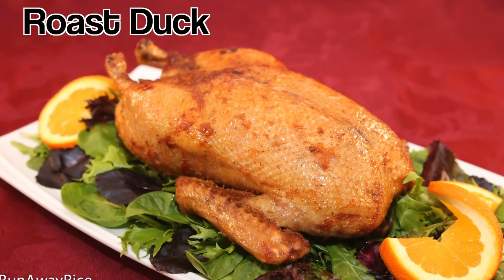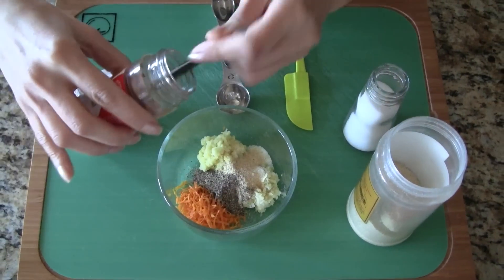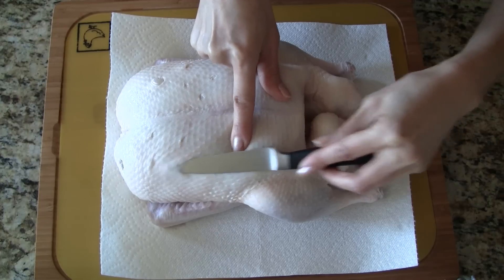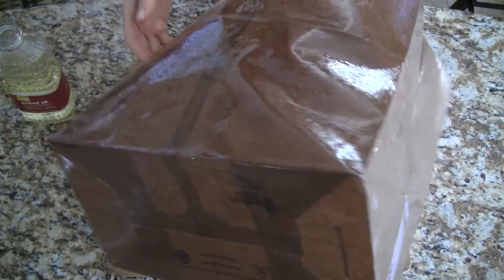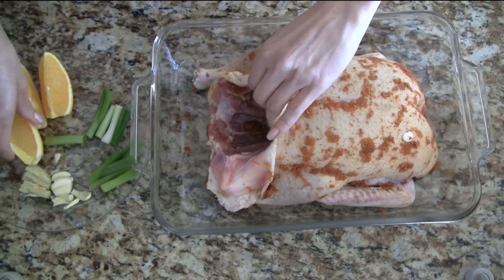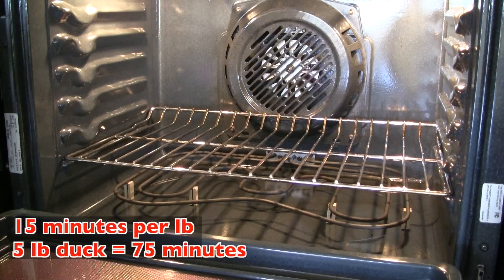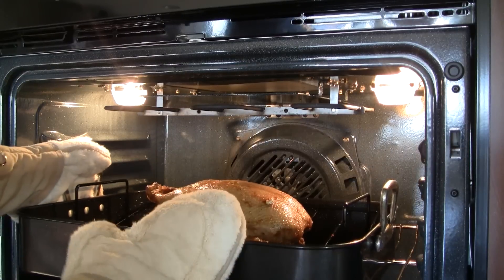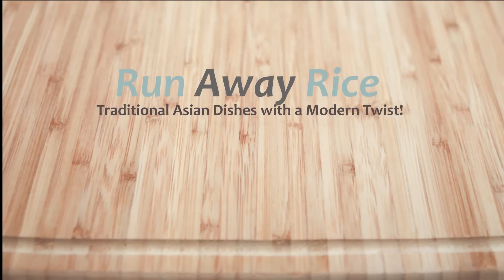Roast Duck Made Easy (Vit Quay)/Thanksgiving Alternative to Turkey/Holiday Duck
Roast Duck is an elegant option to chicken or turkey and not as difficult to make as you think.  I share my unconventional roasting method for making a flavorful and juicy duck, a delicious sweet and savory glaze, and tips and tricks for preparing a beautiful bird.

Tools used in this video:
Oxo Grater

Oxo Garlic Press

Oxo Zester

Roasting Pan

Poultry Lifters

Ingredients:

1-5 lb duck
2 Tbsp salt for washing duck

for the Marinade:
 2 inch section of ginger, grated (approximately 1 Tbsp)
 4 garlic gloves, crushed (approximately 1 Tbsp)
 zest of 1 large orange (approximately 1 Tbsp)
 2 Tbsp Vodka 5-Spice Marinade
 1/2 Tbsp salt
 1/2 Tbsp onion powder
 1/2 tsp black pepper
 1/2 tsp paprika

for Inside the Duck:
 1 large orange, cut into wedges
 2 1-inch sections of ginger, smashed
 4 garlic cloves smashed
 3 green scallions

for the Glaze:
 1 Tbsp brown sugar
 1/4 tsp 5-spice powder
 1 Tbsp frozen orange juice
 1 Tbsp honey
 1 Tbsp soy sauce
 1/2 tsp ground ginger

Other Items:
 1 large paper grocery bag
 1/2 cup peanut oil
 1 bamboo skewer
 2 12-inch lengths of twine
 clear tape
 large roasting tray

Ngyên liệu:

1 con vịt khoảng 2 - 2.25 Kg.
2 m. canh muối để rửa vịt

Ướp Vịt:
1 miếng gừng khoảng 5 cm bằm, khoảng 1 m. canh
4 tép tỏi bằm, khoảng 1 m. canh
Vỏ của trái cam lớn mài vụn khoảng 1 m. canh
2 m. canh Vodka 5-Spice Marinade
½ m. canh muối
½ m. canh bột hành
½ m. cà phê tiêu
½ m. cà phê ớt màu (paprika)

Ướp bên trong Vịt
1 trái cam lớn, cắt múi
2-1 đốt ngón tay gừng đập dập
4 tép tỏi đập dập
3 tép hành lá

Nước sốt:
1 m. canh đường nâu
1/4  tsp bột ngũ vị hương
1 m. canh nước cam đông đá
1 m. canh mật ong
1 m. canh xì dầu
½ m. cà phê bột gừng

Cần thêm:
1 bao giấy lớn (loại túi giấy đựng thức ăn)
120 ml dầu đậu phộng
1 cây xiên bằng tre
2 sợi giây dài 30 cm.
băng keo
1 khay nướng lớn

Cho: 4 phần ăn